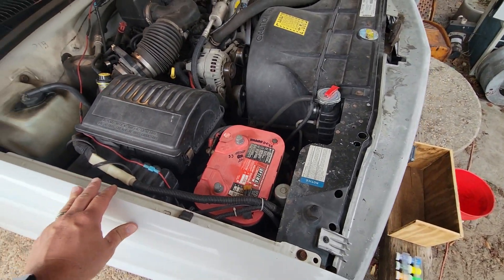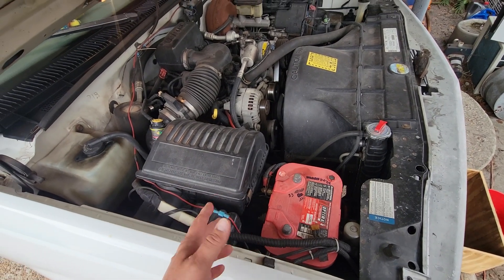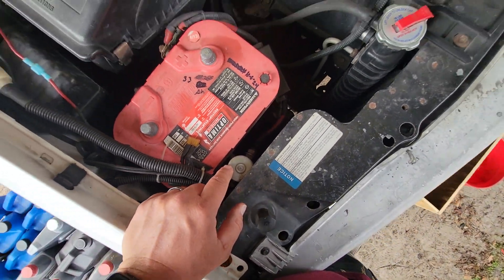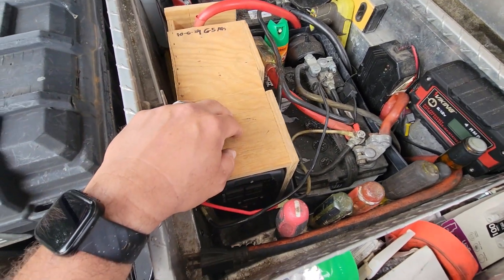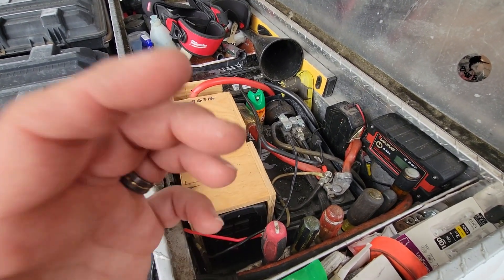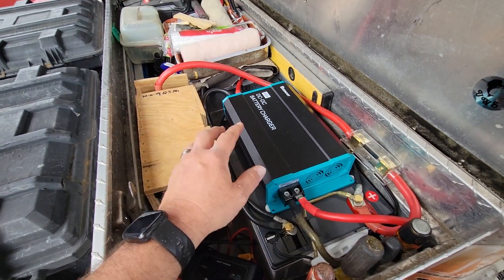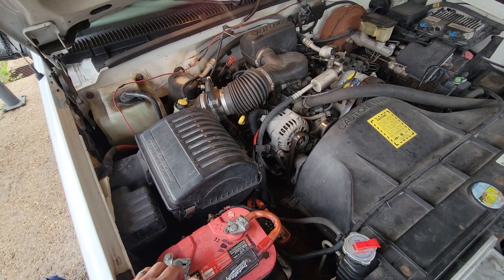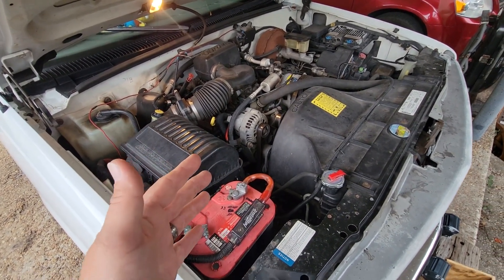Upgrading from Lead Acid to Lithium Iron Phosphate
In this video I show you what I had to do to get my system upgraded to handle the new batteries.